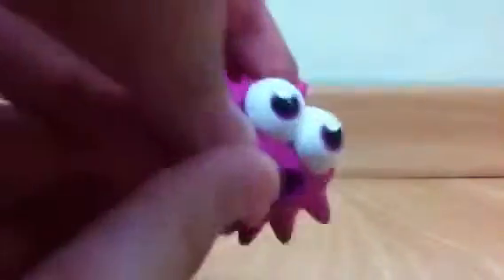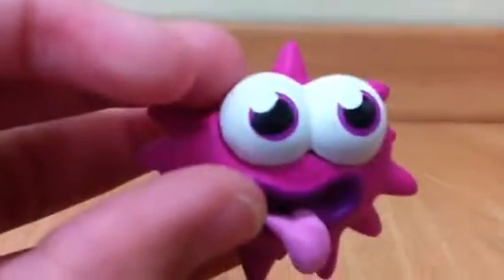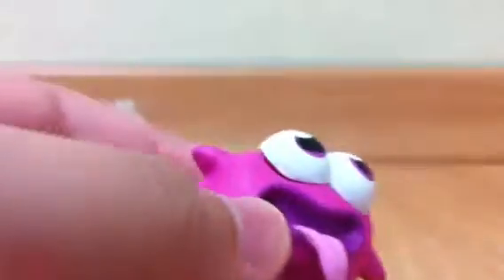Opening moshi monsters mail